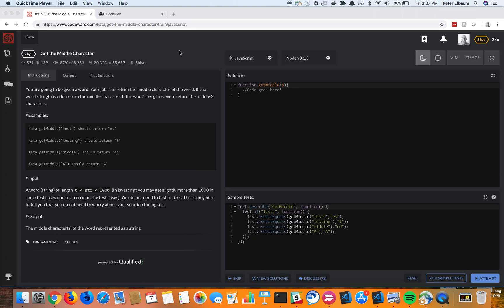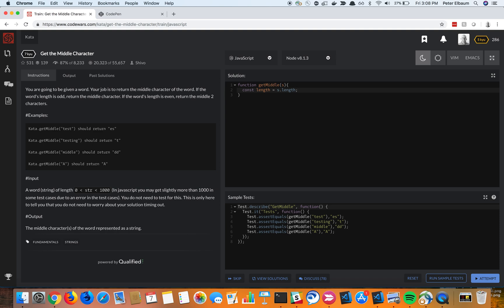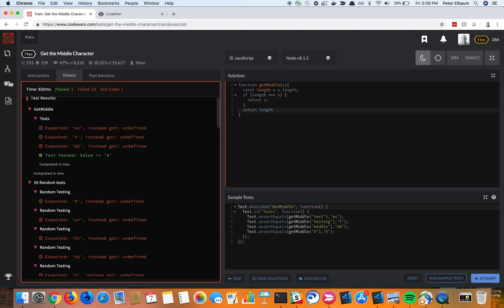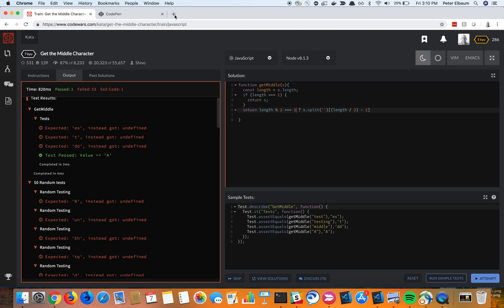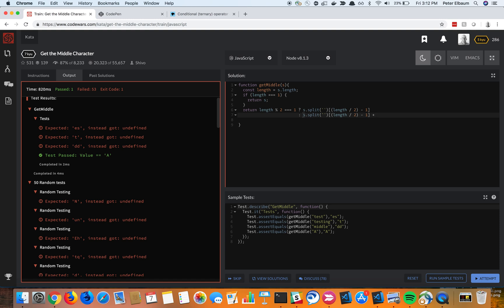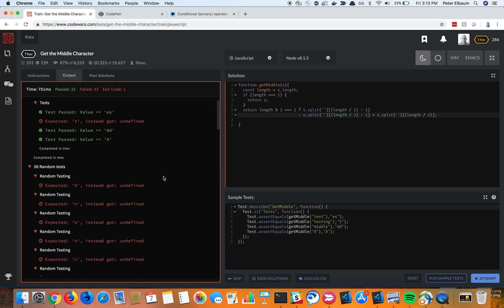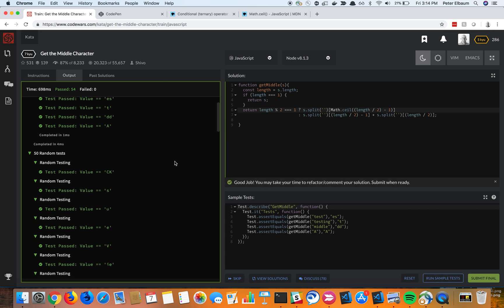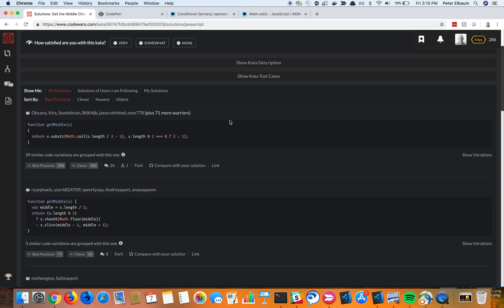JavaScript Algorithms: Find the Middle Character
JavaScript Algorithms with Codewars